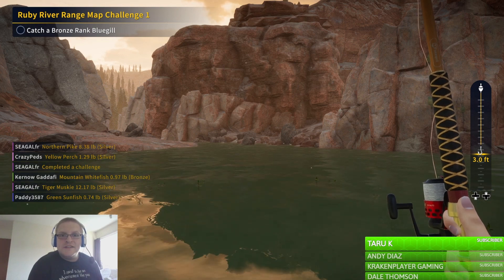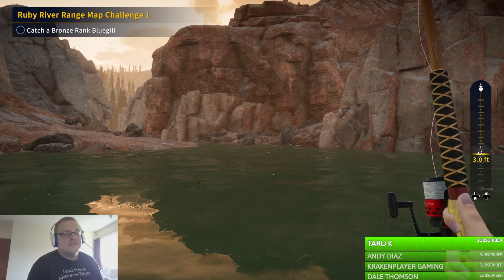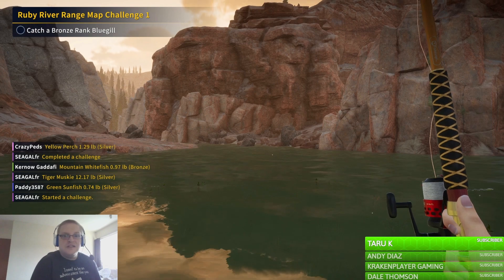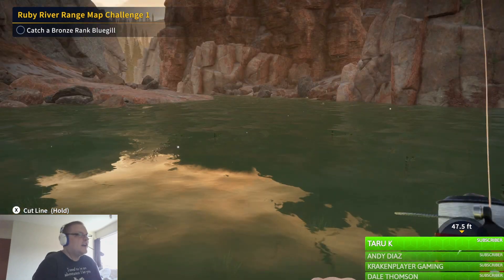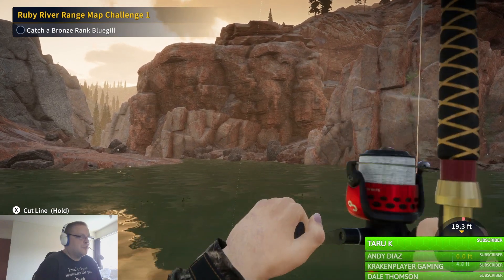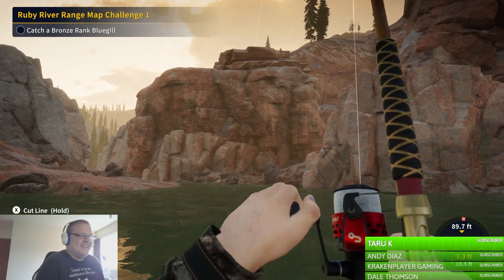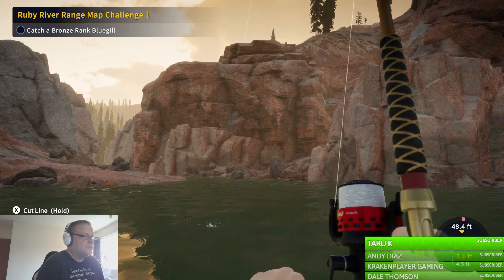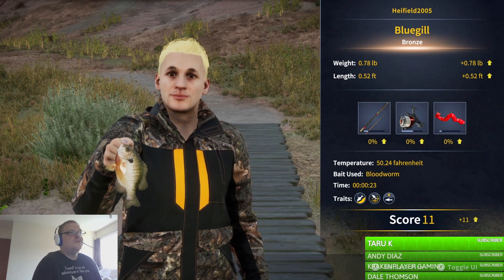Ruby River Range Map Challenge 1 Call Of The Wild The Angler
This is the ruby river range map challenge 1 to catch a bronze rank bluegill in call of the wild the angler if you did enjoy the video don't forget to like and like and subscribe and click on the bell button to be notified when I upload a video or go live on youtube thanks for taking the time to watch the video and I hope you are all well.